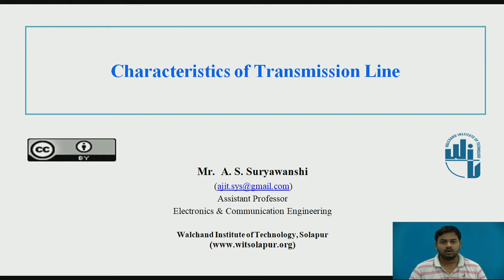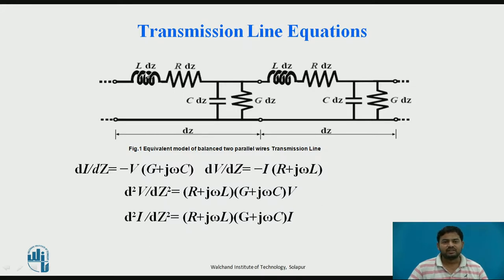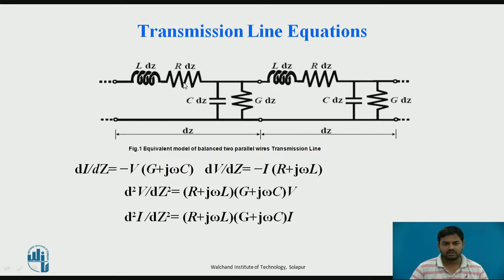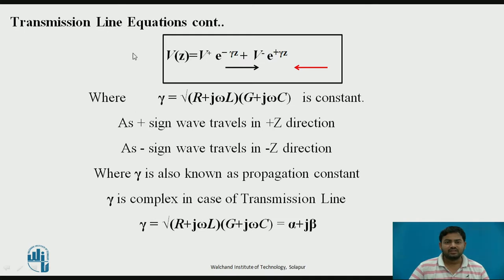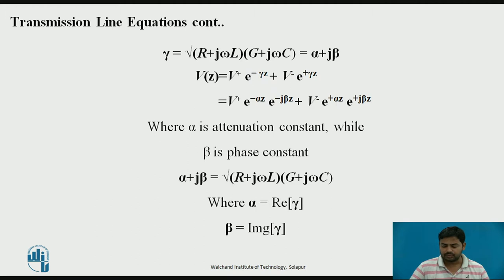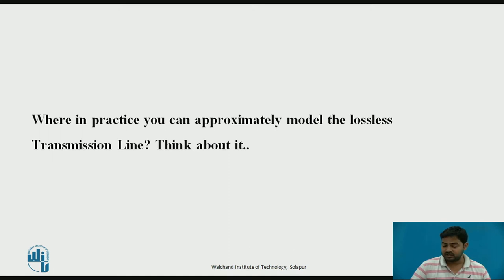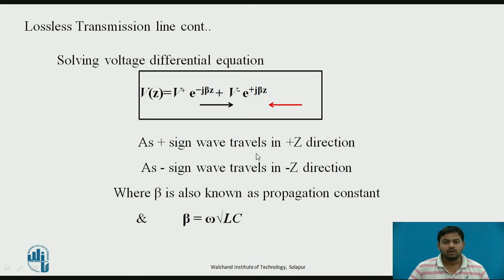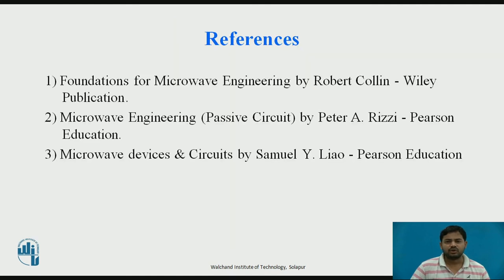Characteristics of Transmission Line